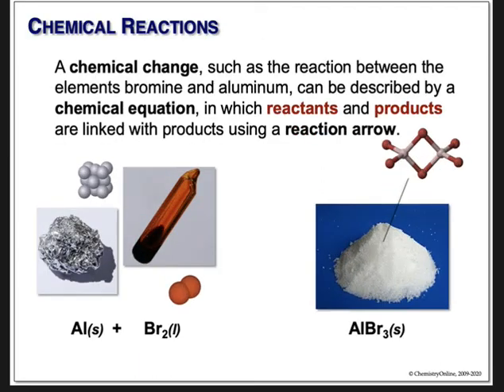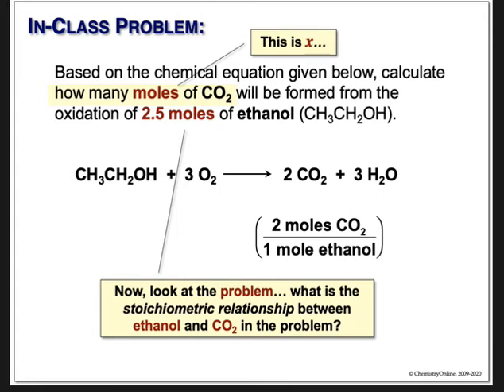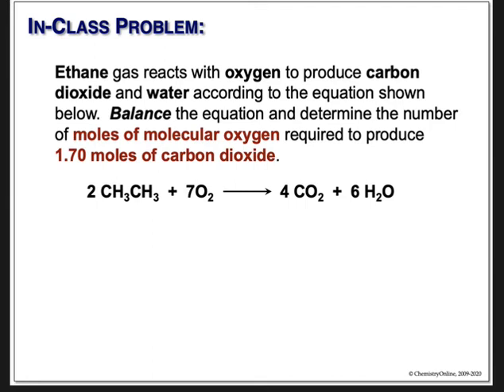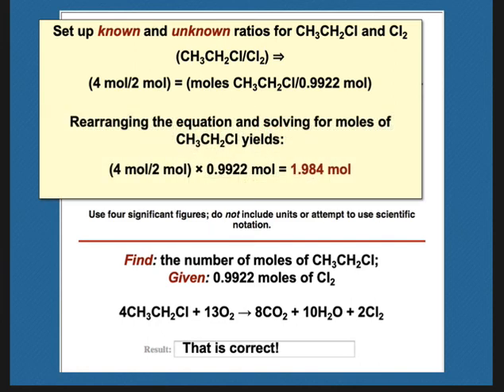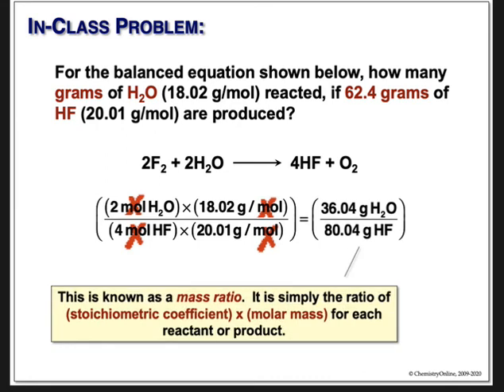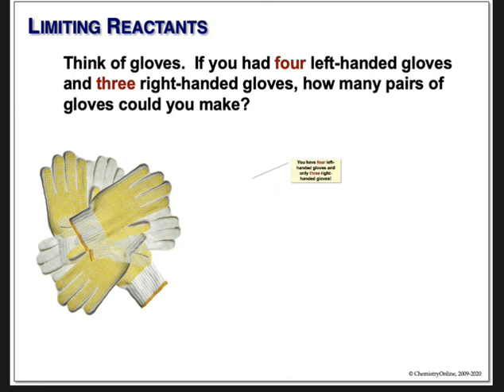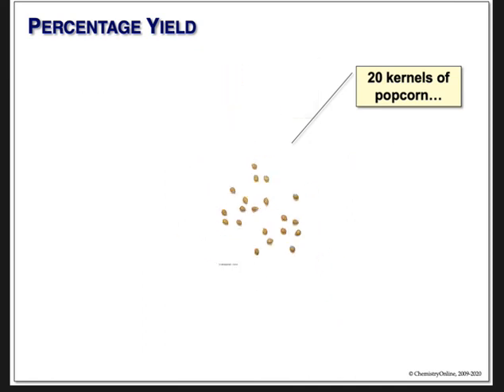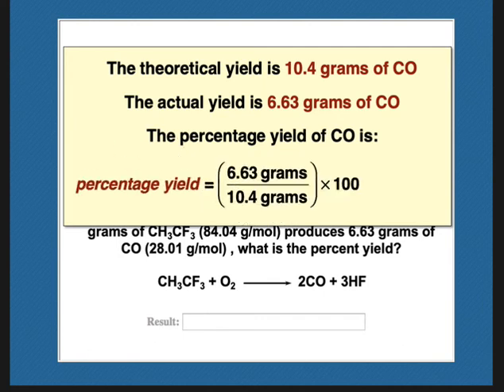Chapter 6 - Quantitative Stoichiometry